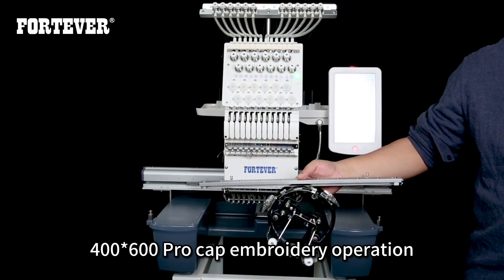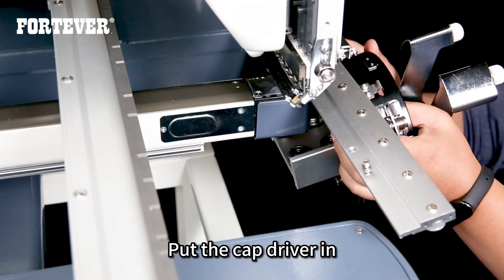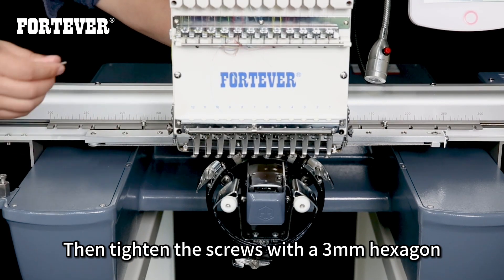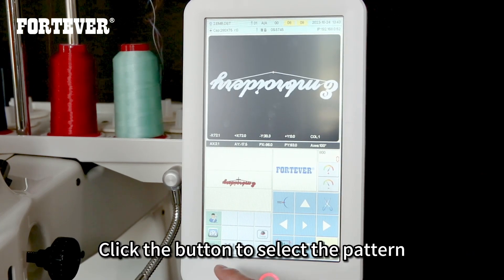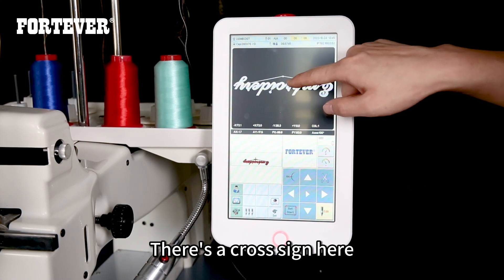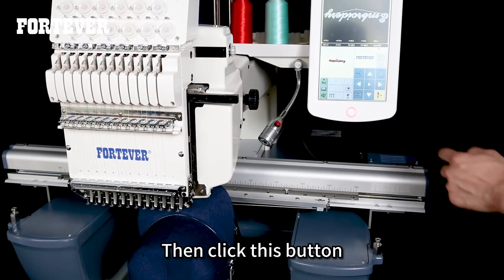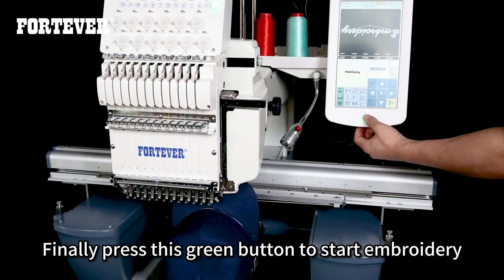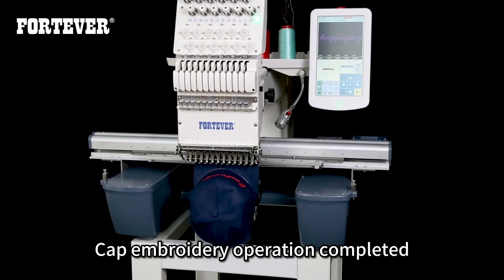14，Cap embroidery of FT 1202HC(400*500)